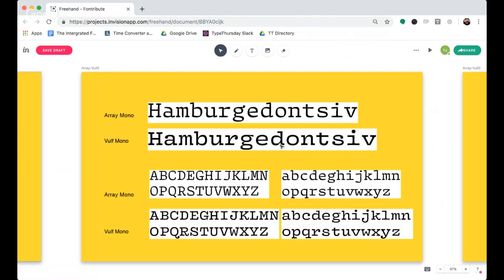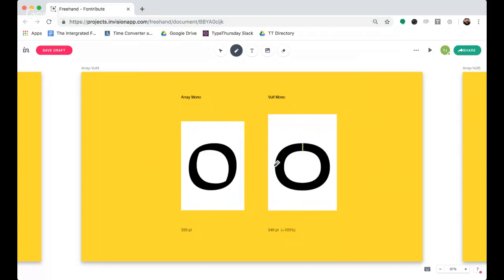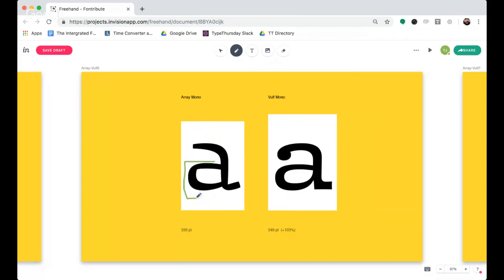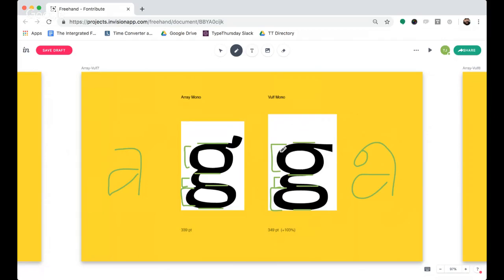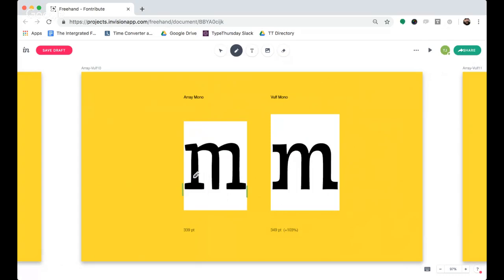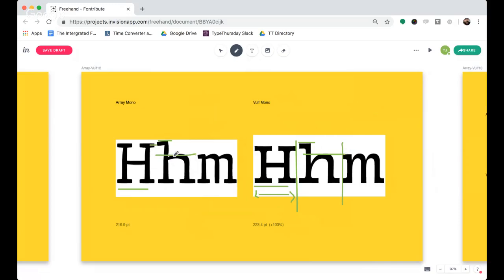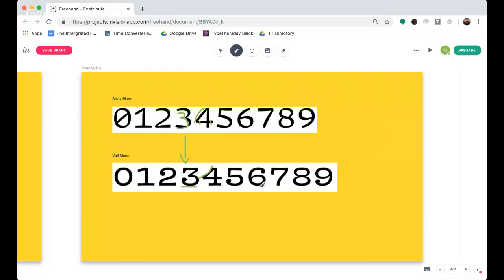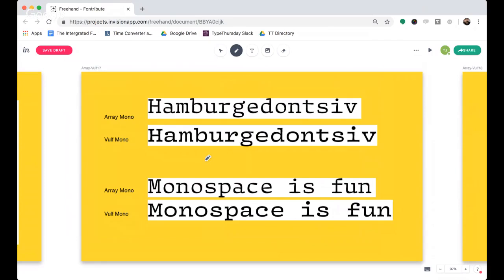Exploring Monospaced Fonts: Array and Vulf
TypeThursday founder, Thomas Jockin, explores this week different approaches in monospace fonts. Featuring fonts from JTD and OHno Type Co.